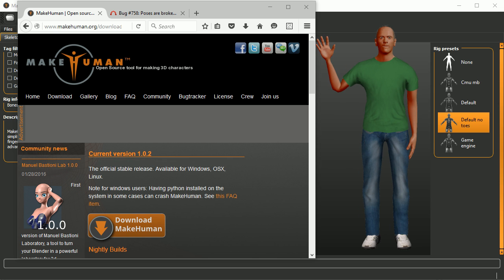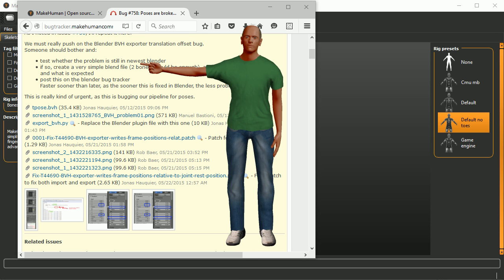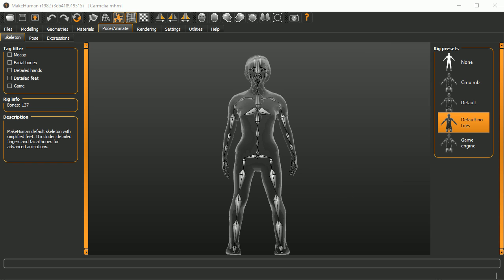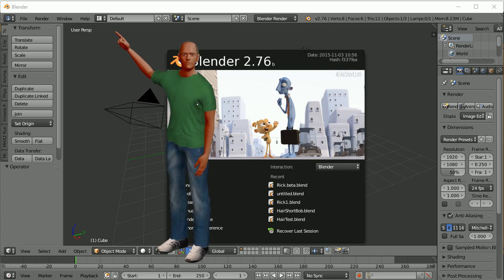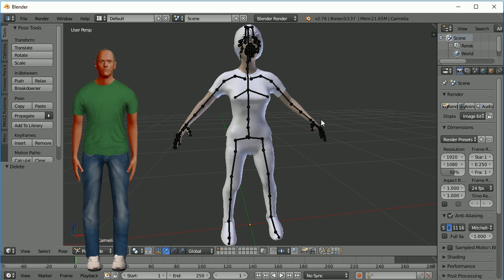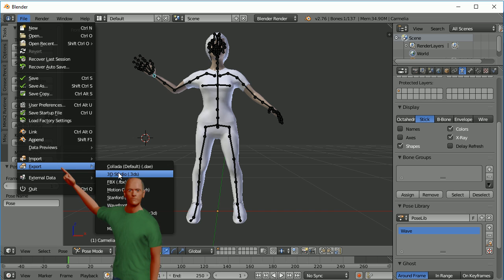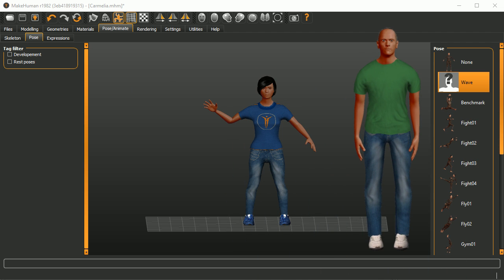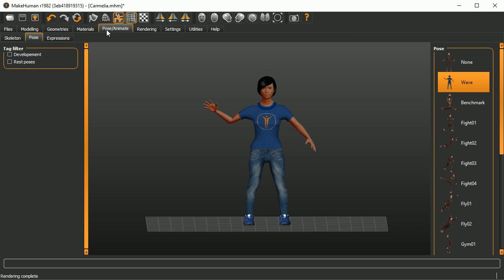Export your own MakeHuman pose from Blender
How to export a pose from Blender to MakeHuman.

One thing I forgot in the video: when exporting to BVH, set the Start Frame and End Frame both to 1 for a smaller file.